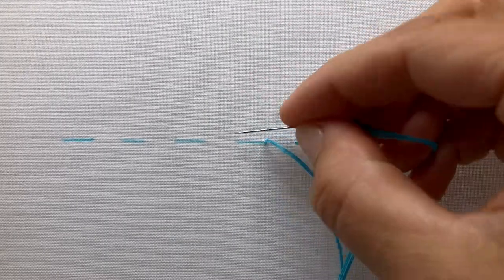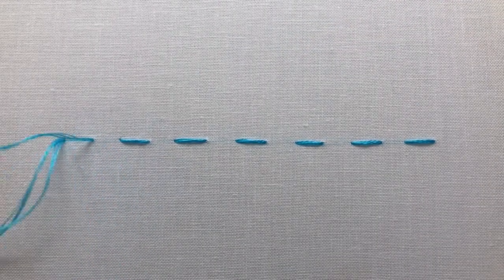Running Stitch - Hand Embroidery Stitch Tutorial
Learn how to sew the Running Stitch. If you are a beginner, need a brush-up, or helpful hints to create beautiful hand embroidery stitches, look no further! These instructive videos will help you become an expert embroiderer in no time.